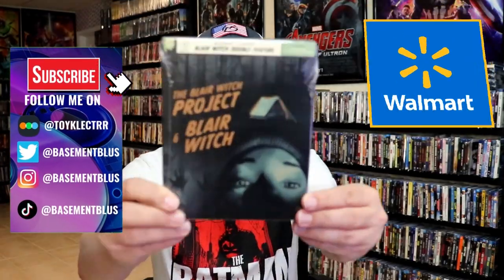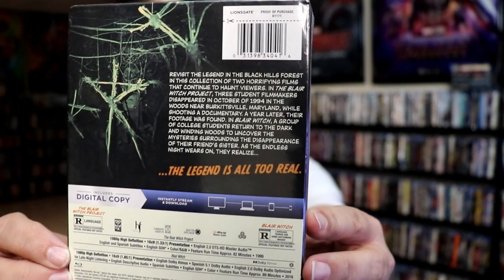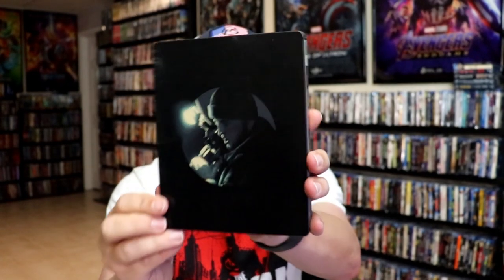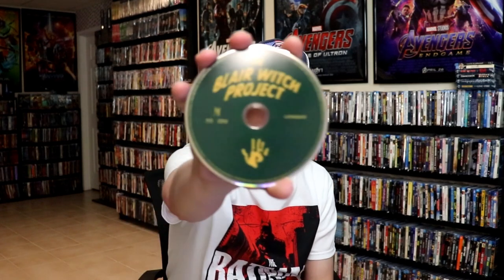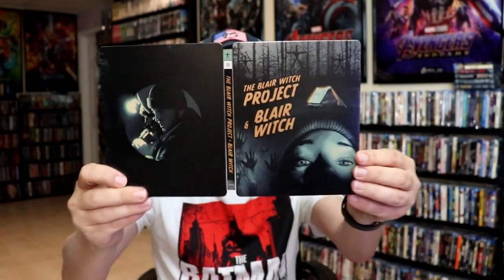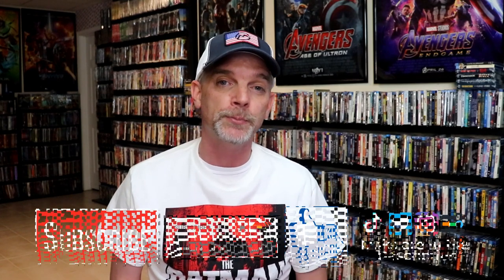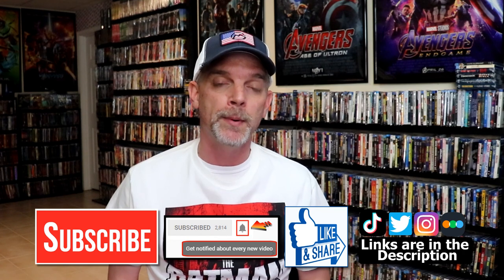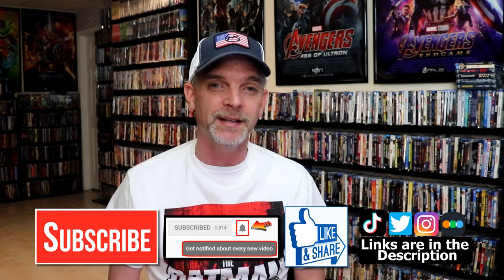Blair Witch & The Blair Witch Project Double Feature Walmart Exclusive Steelbook Blu-ray + Digital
Check out the unwrapping of the Blair Witch & The Blair Witch Project Double Feature Walmart Exclusive Steelbook (Blu-ray + Digital Copy)

► The Blair Witch Project Blu-ray
► Blair Witch Blu-ray